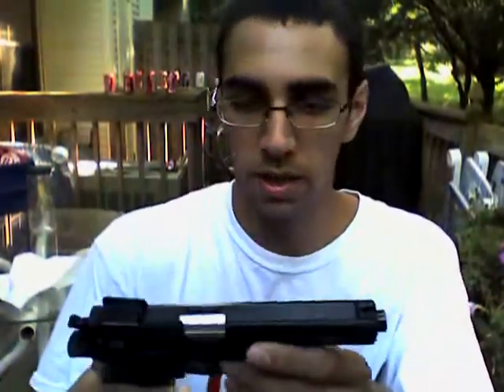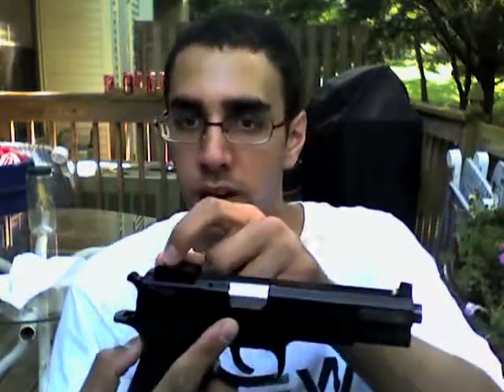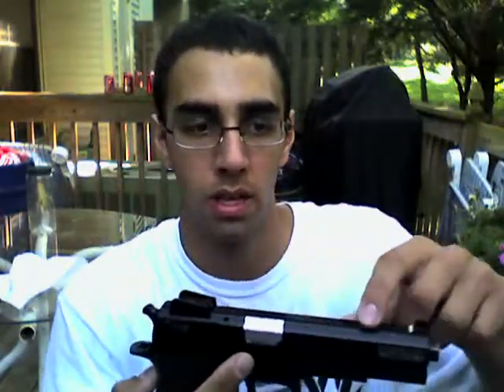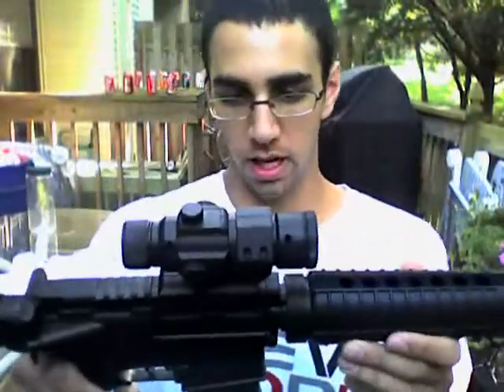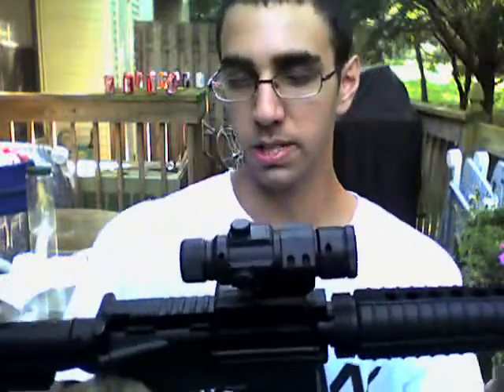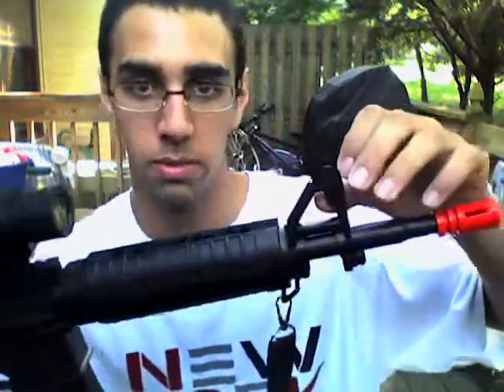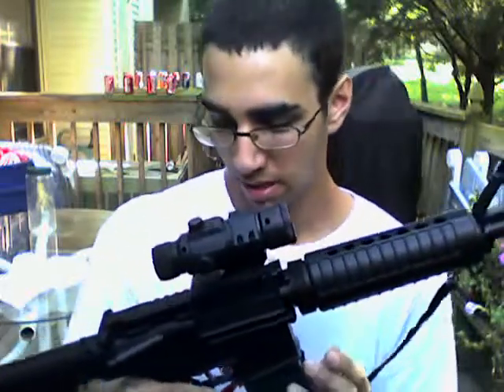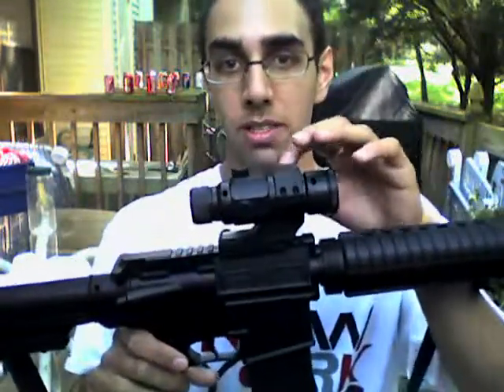BB gun comparison of Smith and Wesson vs M16 in battle situation.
So i took both my Smith and Wesson Airsoft Pistol and took it up in a competition over my M16 AEG. Who will win better gun of the battle?